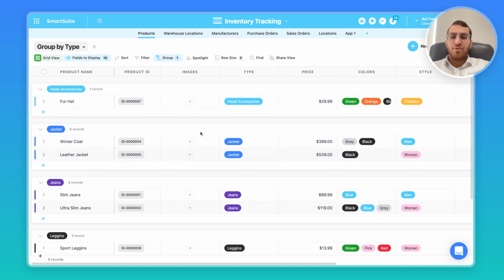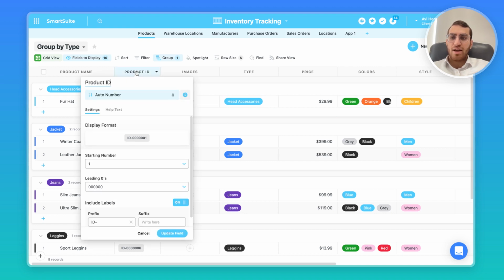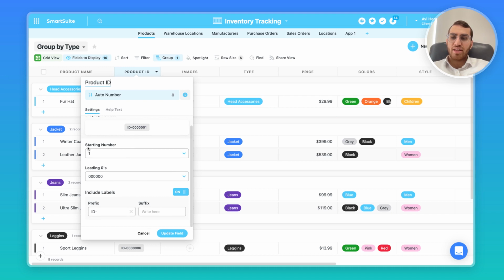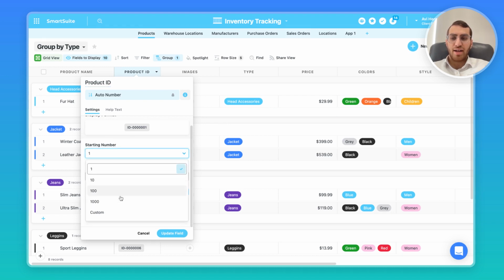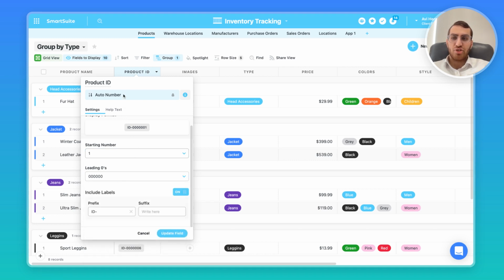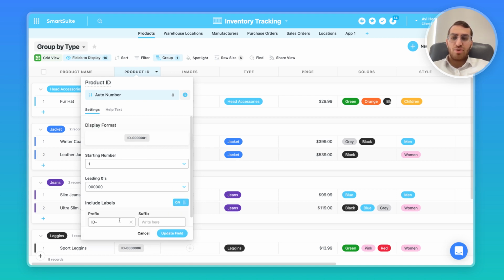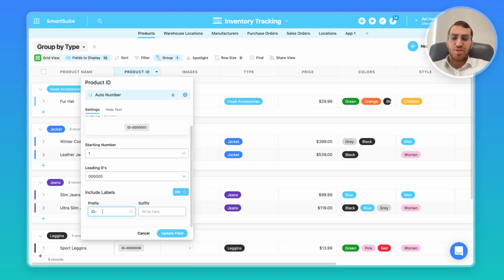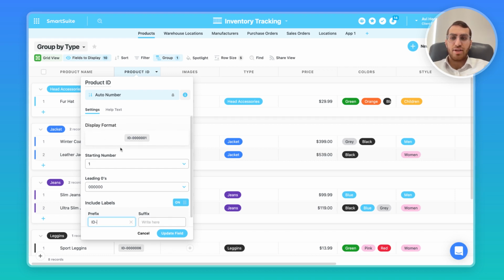SmartTips: How to Set the Starting Number for an Auto Number Field Type in SmartSuite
Learn how to set the starting number for a SmartSuite Auto Number field type. The Auto Number field type is useful when creating inventory solutions, invoices, estimates, and more.